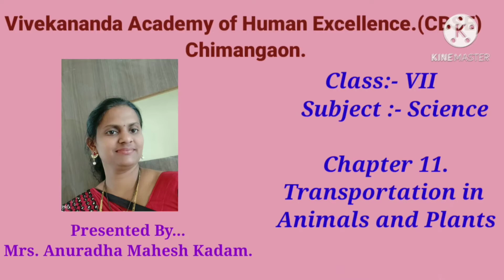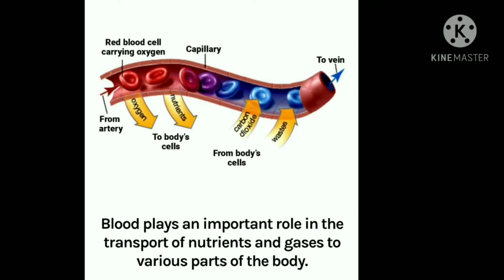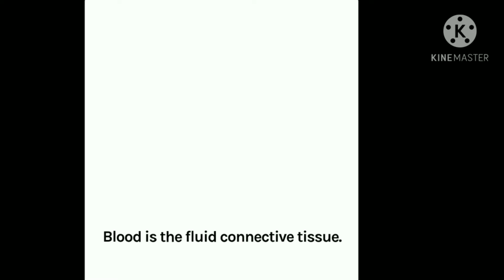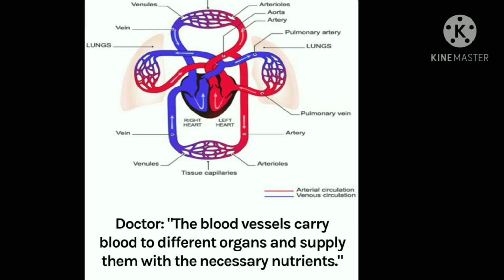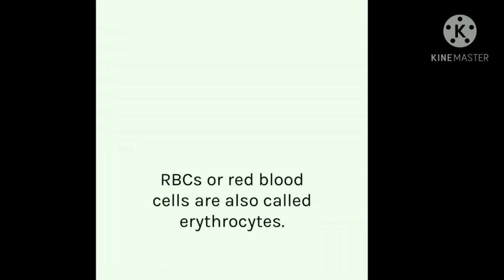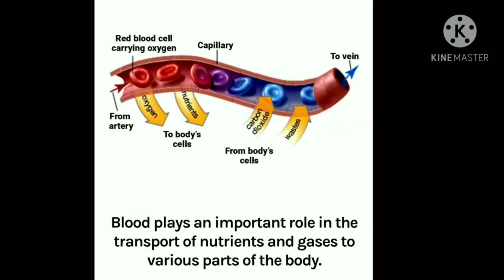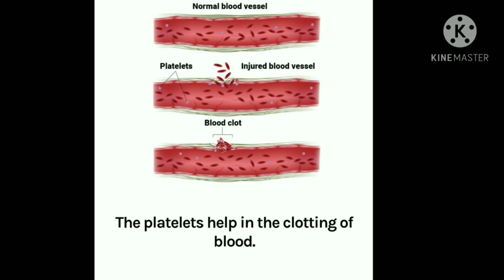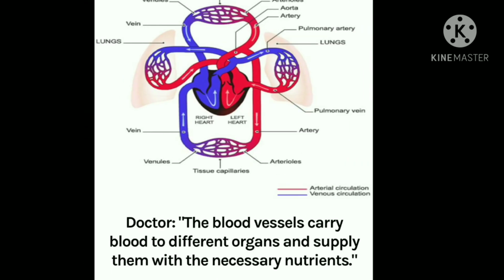VII chap 11 Transportation in Animals and plants II